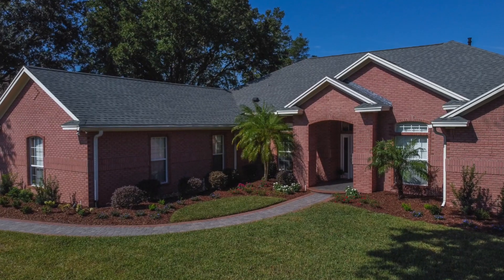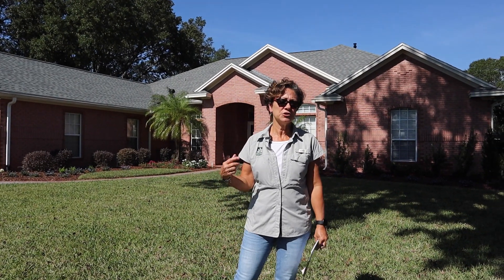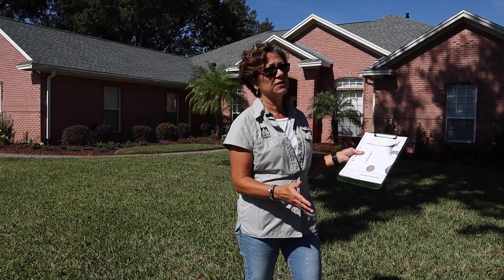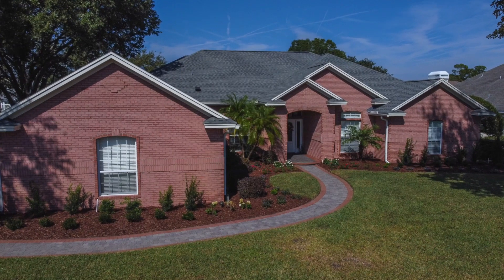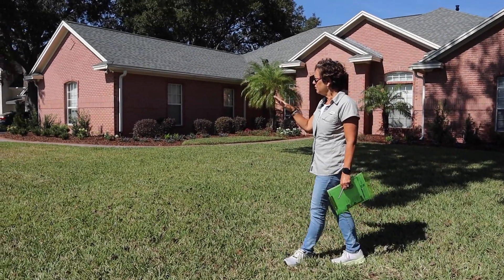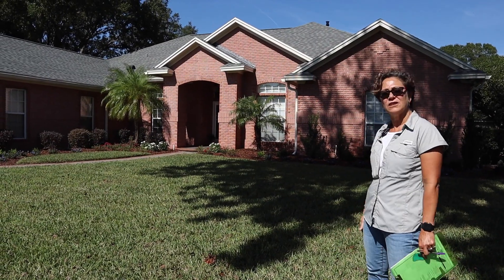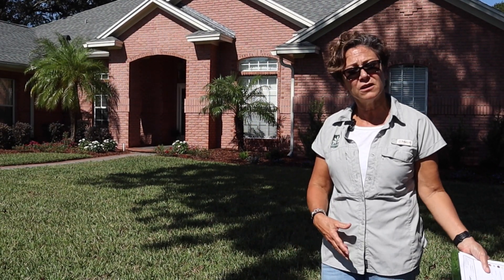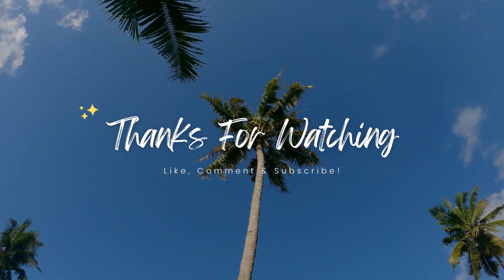Landscape Refresh for Brick Home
Landscape Designer Pam Poe walks us through a landscape plan and installation for a beautiful brick home in Jacksonville Golf & Country Club. Contact Pam today to book a landscape design and installation for your Northeast Florida home.